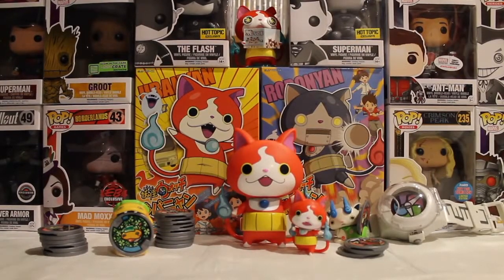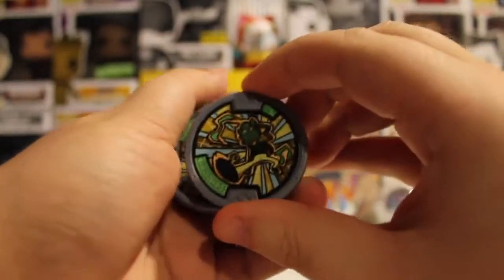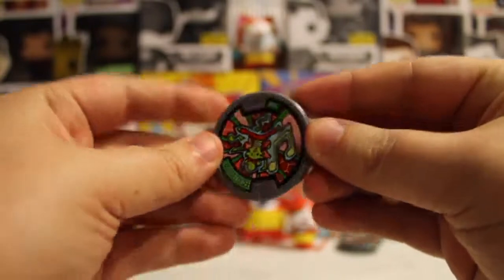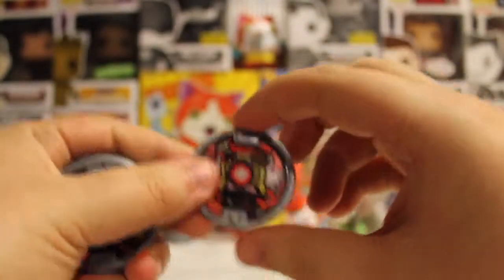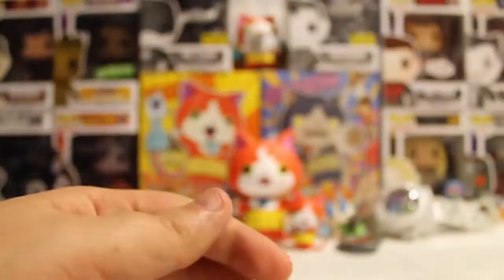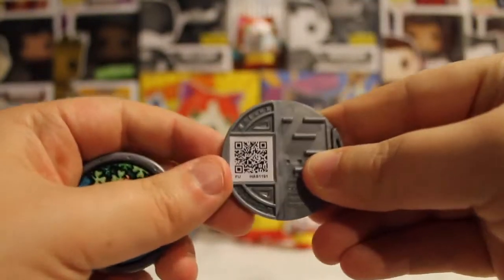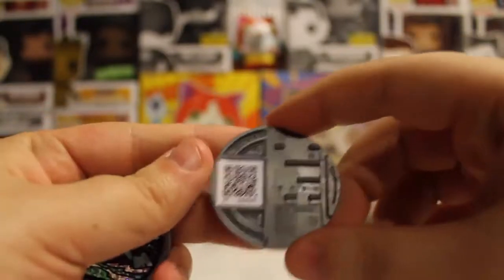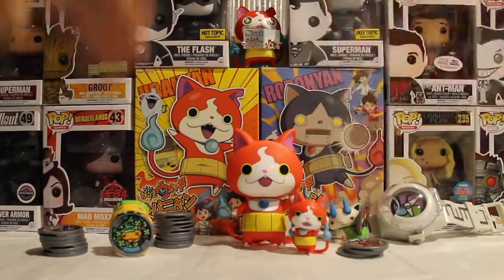Yo Kai Watch Medal QR Codes! Episode 4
Come say hello to me on Twitter! Here is a link to my personal collection of albums with all the QR Codes for those of you having .

Here is a link to my personal collection of albums with all the QR Codes for those of you having some trouble with some :) .

The fourth  in my unbagging .